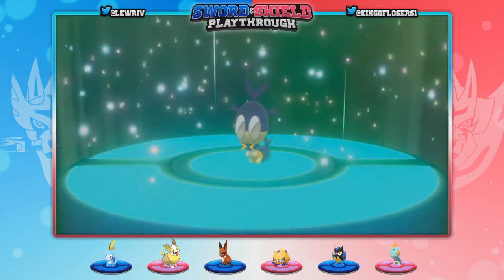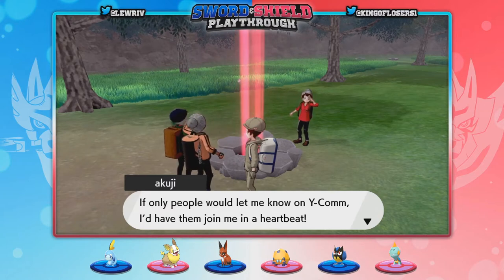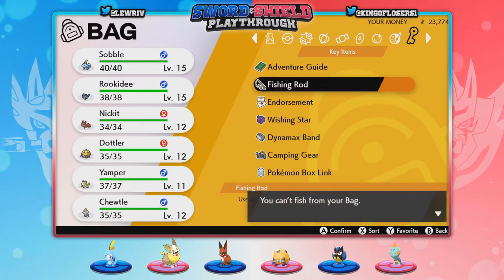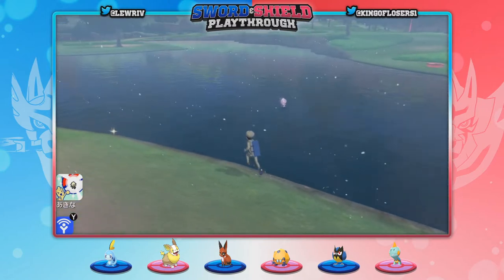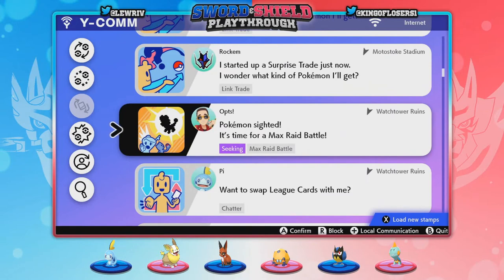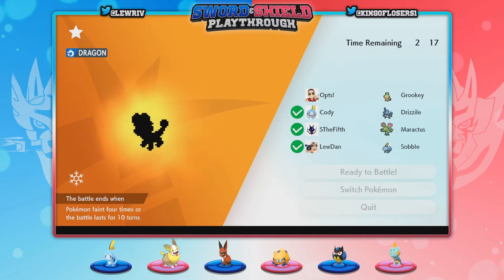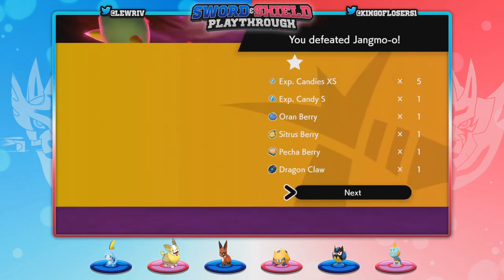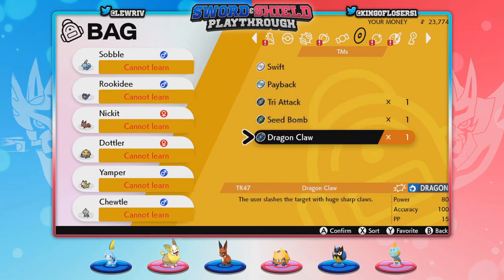Wild Area Wandering | Pokemon Shield Let's Play | Ep 5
dithering about some more in the wild area, i'd ignore the weird little guide we do to the online in the beginning this was meant to be release in November not *checks calendar* February.

Thumbnail and Layout made by the amazing Sizematters92, seriously they've helped me so much!!